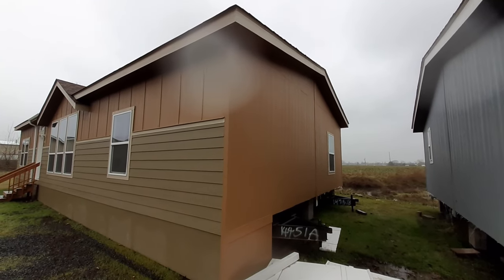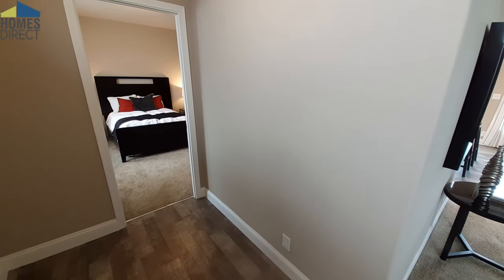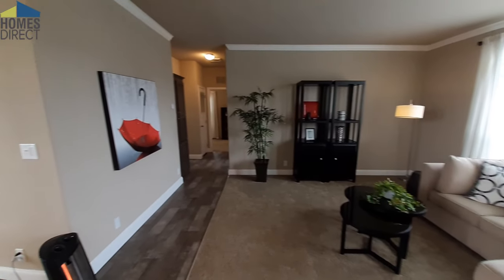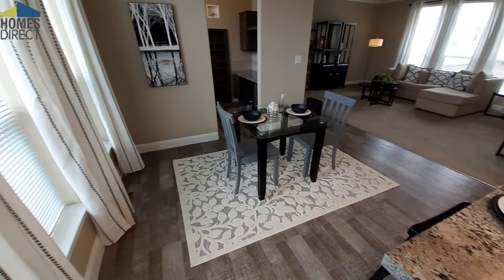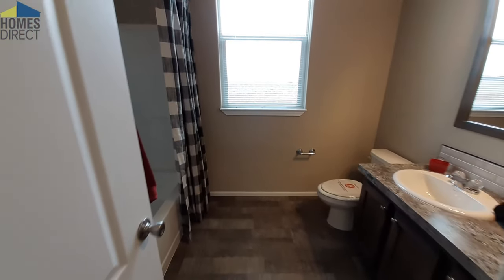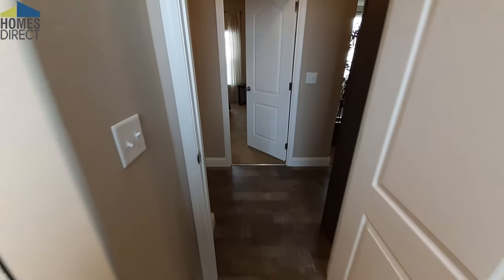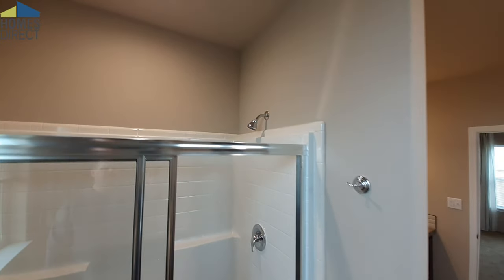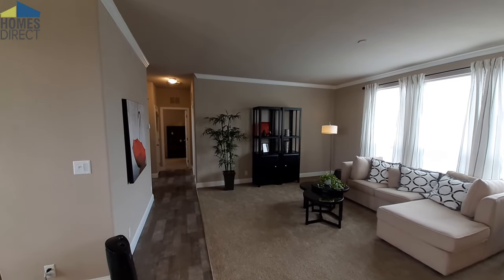Check out this new twist on a farmhouse syle home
Today we are looking at the Maravilla. This 1500 sq ft 26' x 56' home can be found at Homes Direct in Albany Oregon. This is a 3 bedroom 2 bath home has large bedrooms. The kitchen is set back from the living area so you wont't see the kitchen right when you walk in. hometour modular #

Normally I would have a link to the home, but this one is not listed on the site. You can call and get more info on this home.